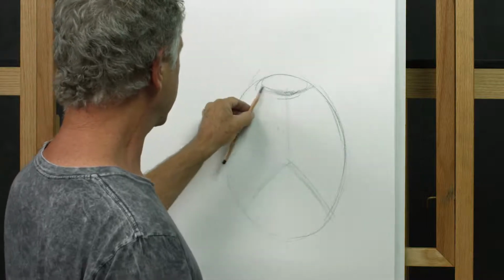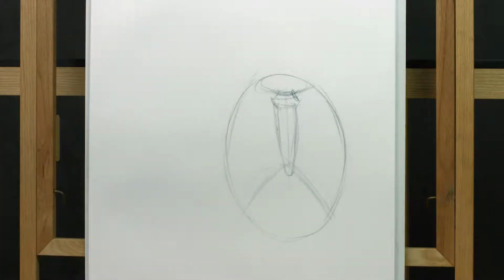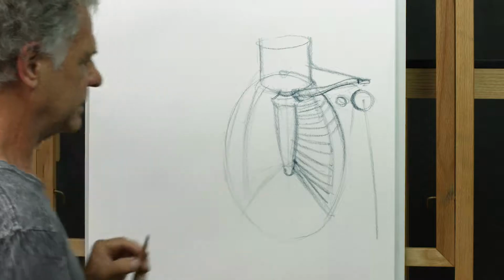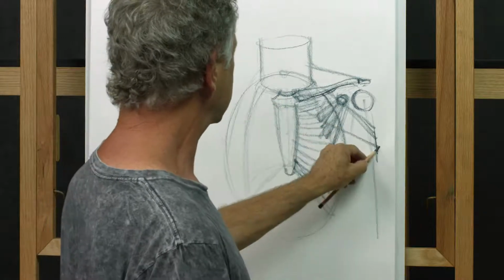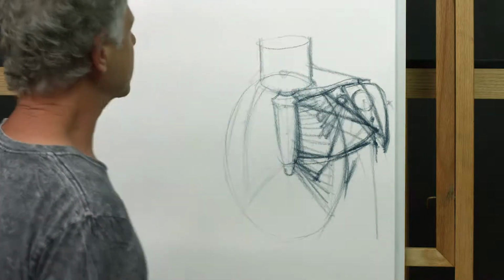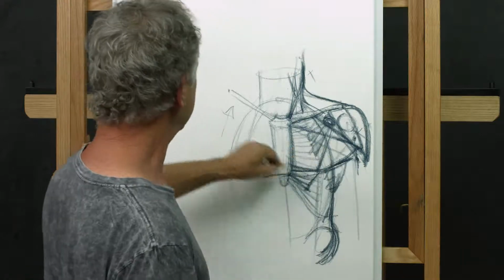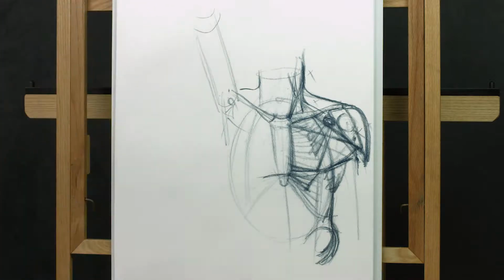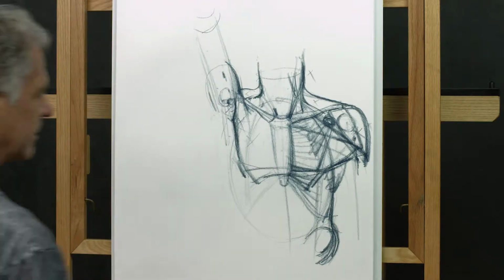06 A Closer Look at the Ribcage Shoulder Region